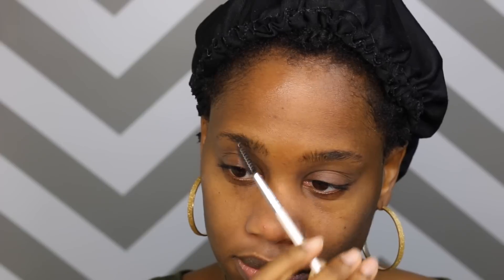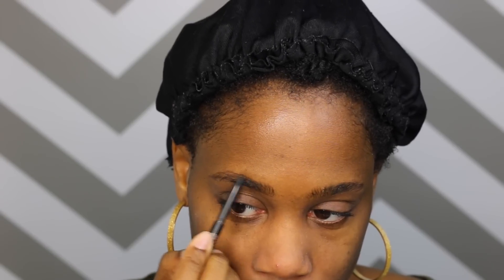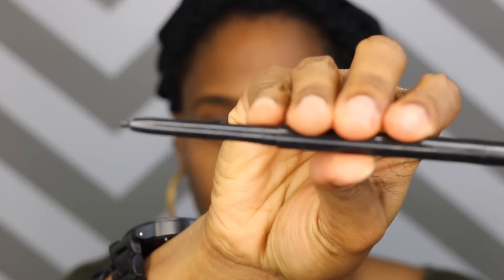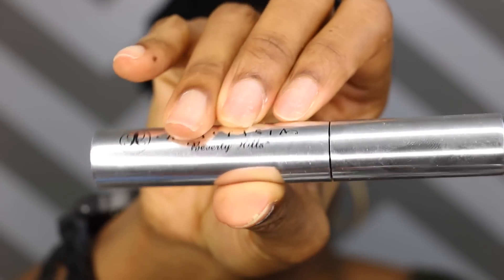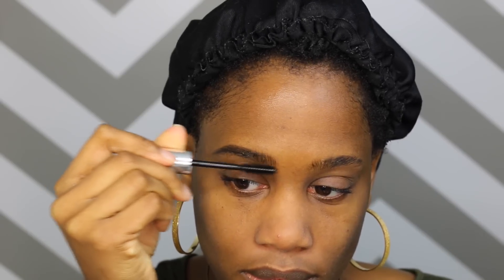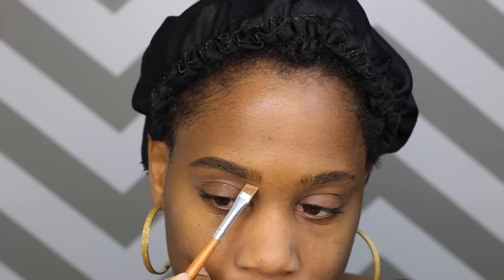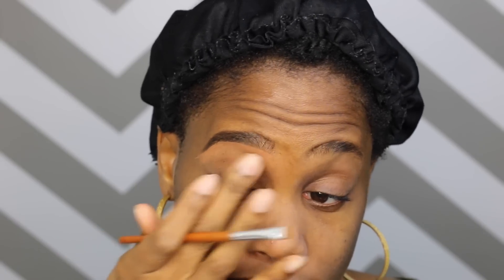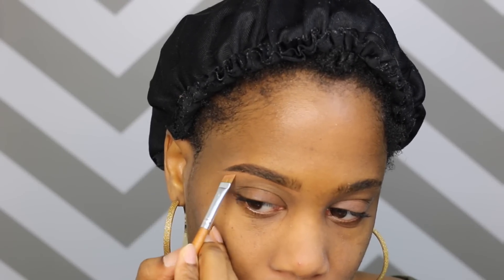Easy Simple Natural Brow Tutorial | MissKenK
Hello Team MissKenK!!  First off let me welcome my new Subbies!!!

products used in video:
Brow Wiz
ABH contour palette
ABH Clear Brow Gel